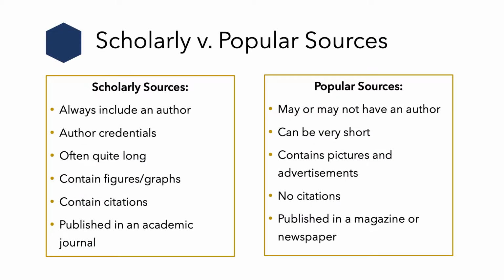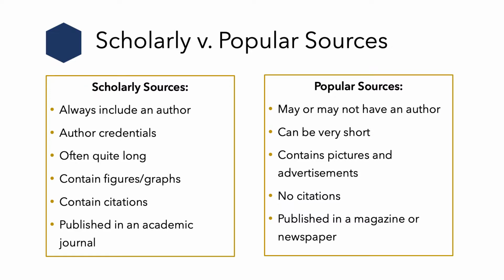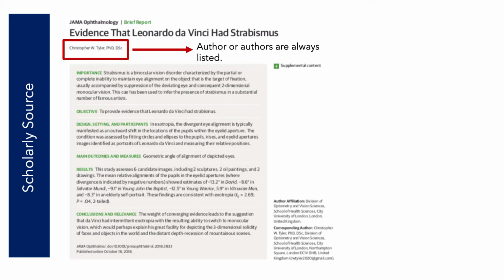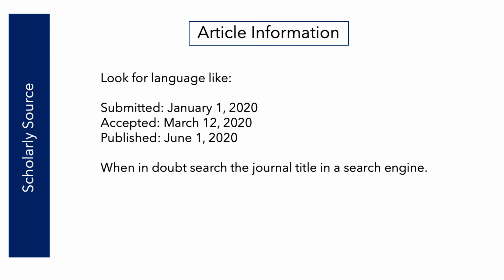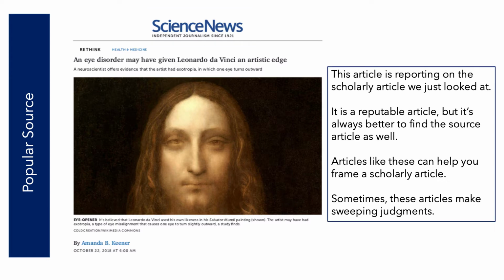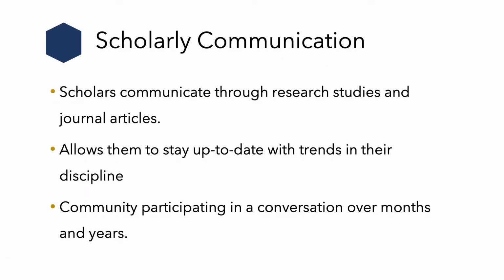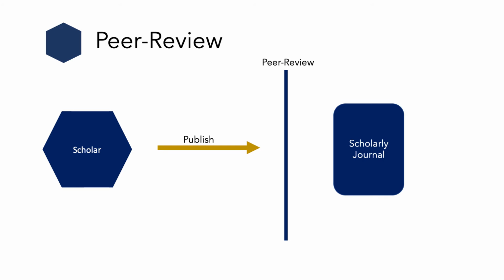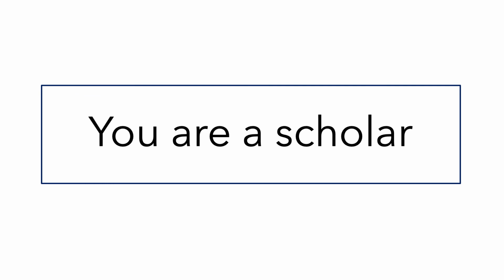Identifying Scholarly Journal Articles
Brief tutorial on identifying scholarly journal articles.